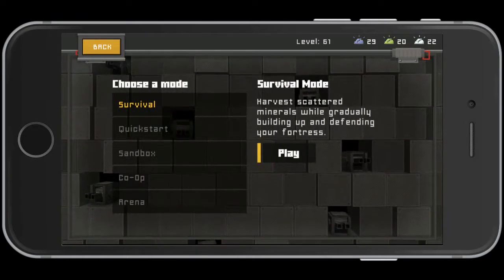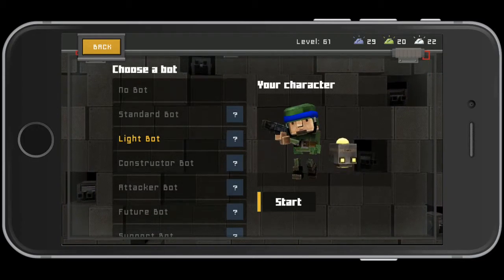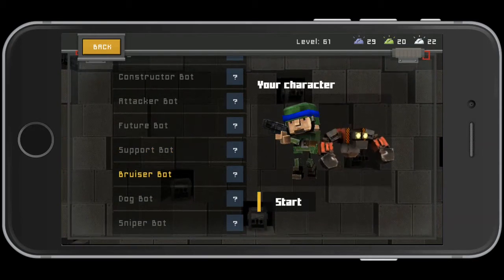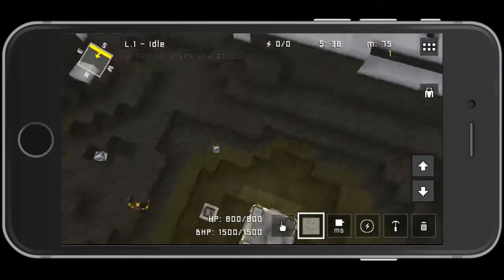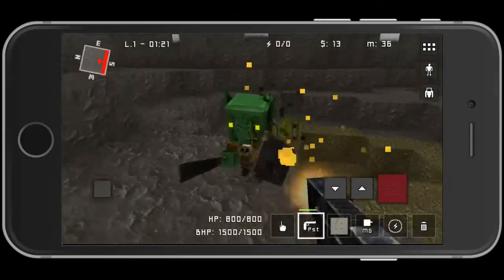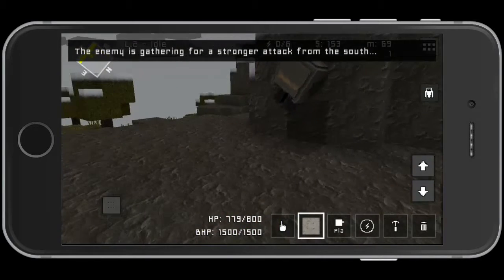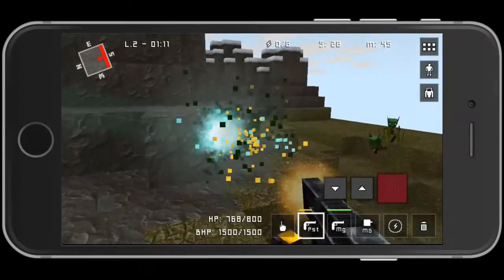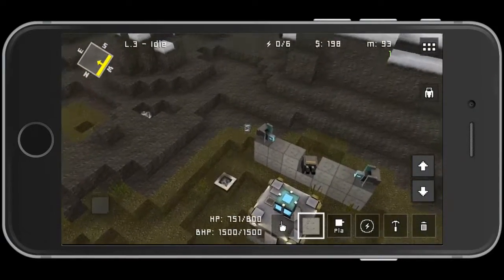Let's Play Block Fortress: Episode 1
the first two rounds of the popular game Block Fortress with info, tips, and strategies.